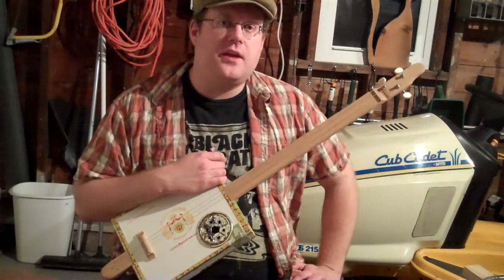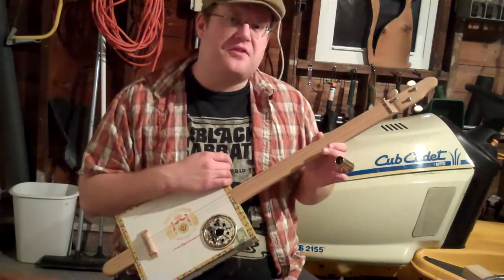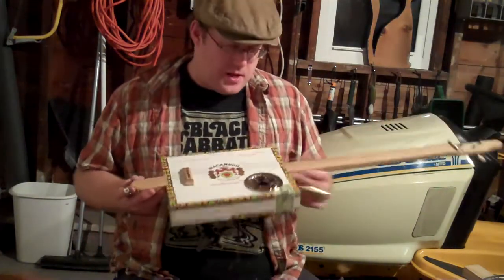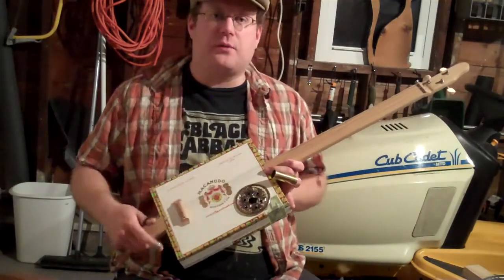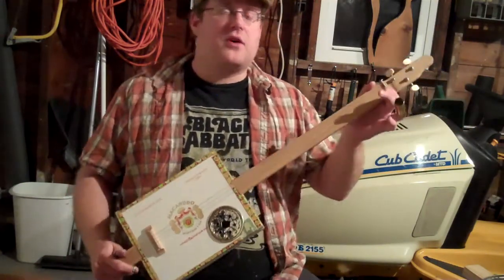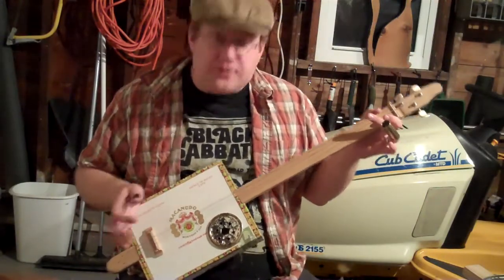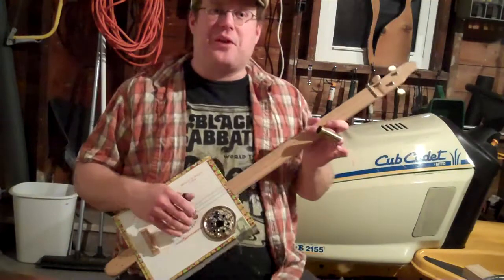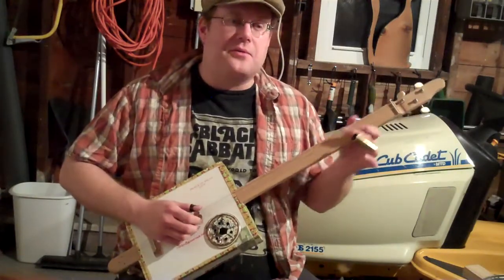My First Cigar Box Guitar Build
Here's my first cigar box guitar, which I completed about two weeks ago. Macanudo box, poplar neck, tuners from a ukulele I got for my sixth birthday.

I've been trying to get a good video of this instrument, but every time the camera goes on, my intonation gets all goofy. I finally decided to just go with it; normally I can actually hit correct pitches with this thing, but apparently that's not going to happen while the little red "recording" light is on, so here we are.